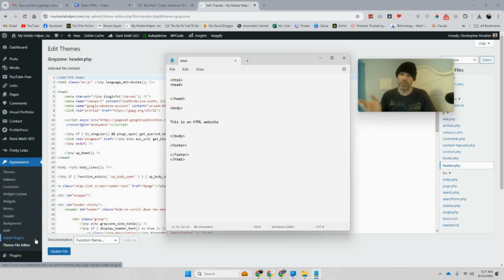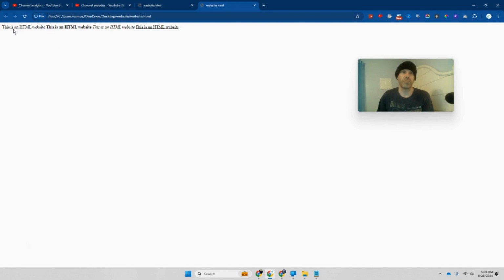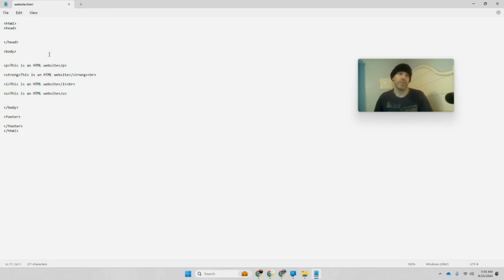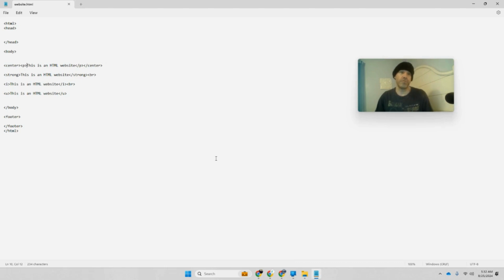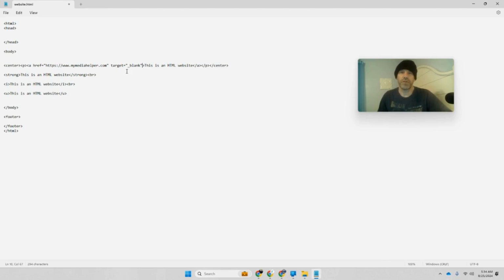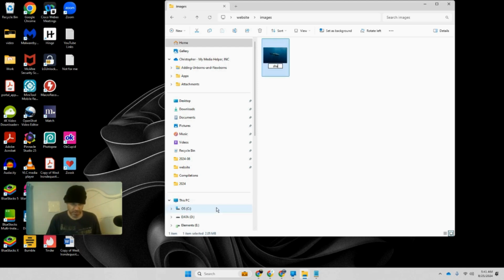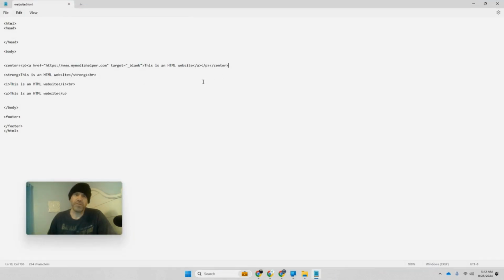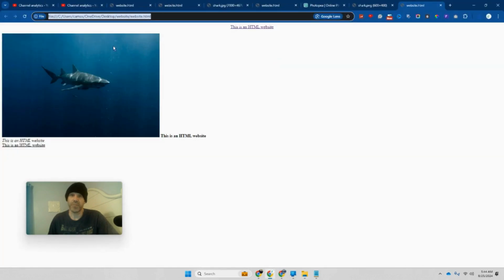Mastering HTML Tags: Basic Guide to Building Your First Web Page!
HTML, or HyperText Markup Language, is the standard language used to create web pages. In this video I'll start off with the basics of HTML that you can use for your websites and BLOGS. If I find the video popular I'll continue with further HTML videos.

Here’s a brief history of HTML:

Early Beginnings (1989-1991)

1989: HTML was first proposed by Tim Berners-Lee, a physicist at CERN (the European Organization for Nuclear Research). He initially developed it to facilitate sharing and accessing documents and data over the Internet.

1991: The first version of HTML was introduced. It was a simple language with basic tags for text formatting, linking documents, and creating basic layouts.

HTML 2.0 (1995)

As the web grew, the need for a more standardized version of HTML became evident. HTML 2.0 was the first official standard for HTML, created by the Internet Engineering Task Force (IETF).

It included features from the earlier versions and introduced new tags and attributes, like tables, which allowed more complex layouts.

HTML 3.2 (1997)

HTML 3.0 was an ambitious attempt to expand HTML with more features, but it was too complex to implement. Therefore, it was never officially released.

Instead, HTML 3.2 was released by the World Wide Web Consortium (W3C) in 1997. It included support for stylesheets, applets, and scripting, making the web more interactive.

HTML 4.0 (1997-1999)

HTML 4.0 was a significant milestone, introducing features like better support for multimedia, internationalization, and more accessibility options.

It marked a shift toward separating content from presentation, encouraging the use of Cascading Style Sheets (CSS) for styling and JavaScript for interactivity.

HTML 4.01, a minor update, was released in 1999 to fix some issues and add further improvements.

XHTML (2000)

XHTML (eXtensible HyperText Markup Language) was introduced as a reformulation of HTML 4.01 using XML (eXtensible Markup Language).

XHTML enforced stricter coding rules, aiming to make HTML more rigorous and adaptable for future web technologies. However, it was not widely adopted, as it was more difficult to use compared to traditional HTML.

HTML5 (2014)

HTML5 was a game-changer, aiming to address the limitations of previous versions and the needs of modern web development.

It introduced new semantic elements (like article, section, nav), multimedia elements (like video, audio), and APIs for building complex web applications.

HTML5 emphasized support for mobile devices, multimedia integration, and cleaner, more readable code.

HTML5 remains the current standard, continually evolving with updates and new features.

Modern Developments

HTML continues to evolve under the stewardship of the W3C and the WHATWG (Web Hypertext Application Technology Working Group), focusing on adding new features, improving performance, and enhancing web compatibility.

This brief history of HTML highlights its evolution from a simple document formatting tool to the foundation of modern web applications.